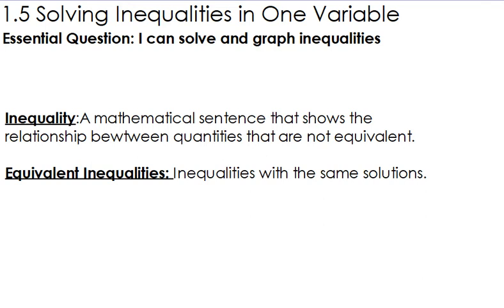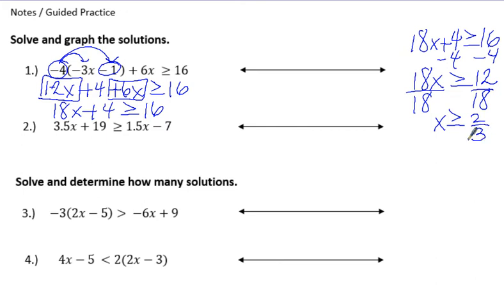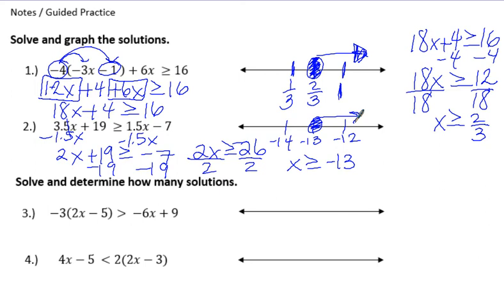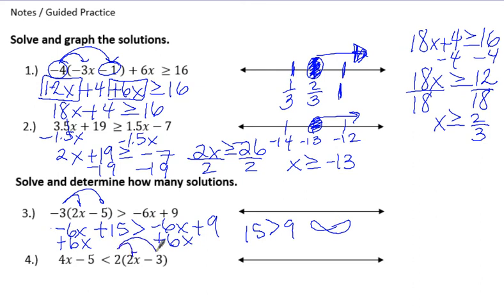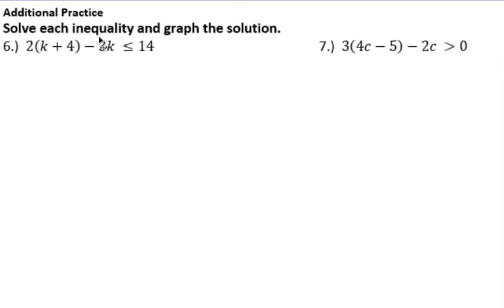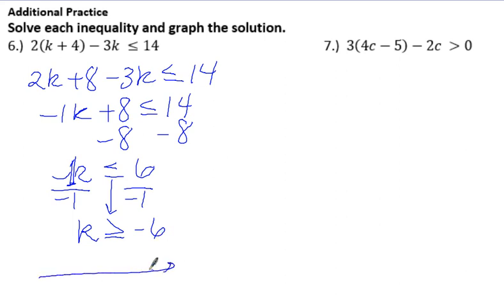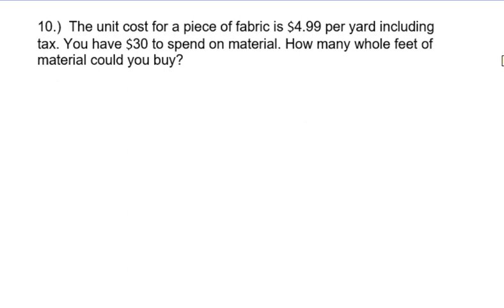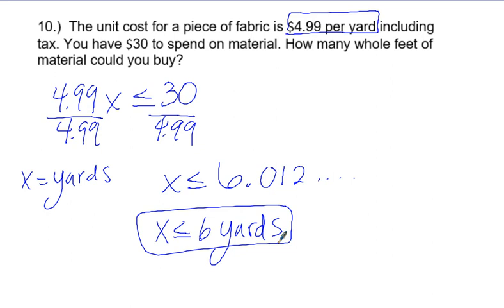1.5 Solving Inequalities in One Variable